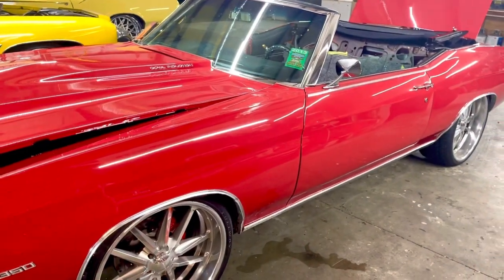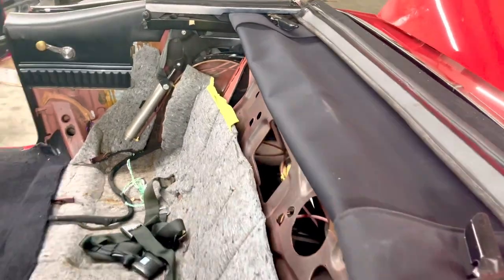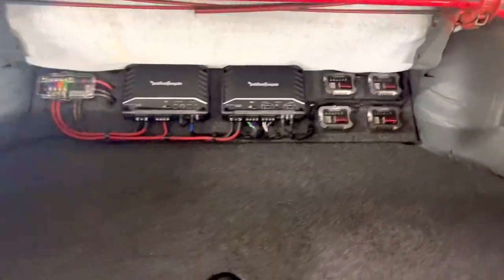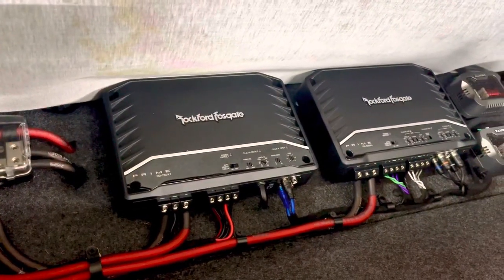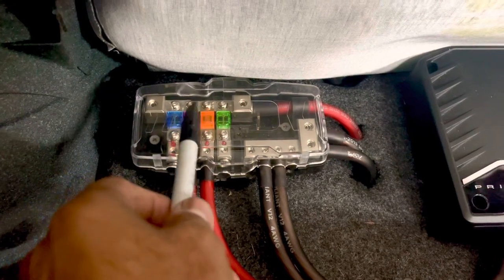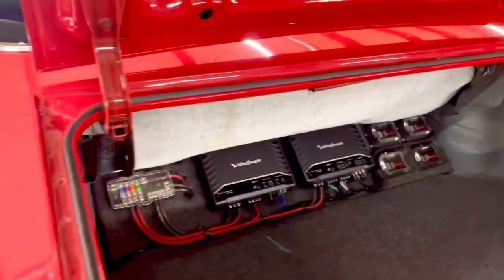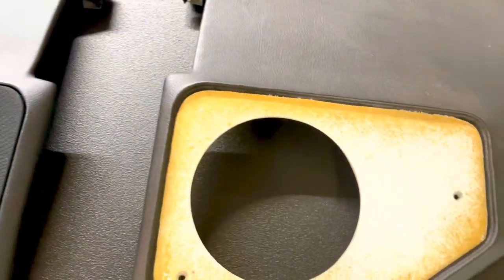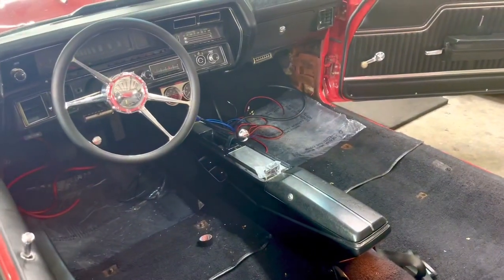1970 Classic Chevelle Convertible Gets RockFord Fosgate Audio Upgrade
1970 Chevelle convertible gets a full system installed at Soundsource in Macon Ga @bj_from_the478 Instagram @bj_from_the478